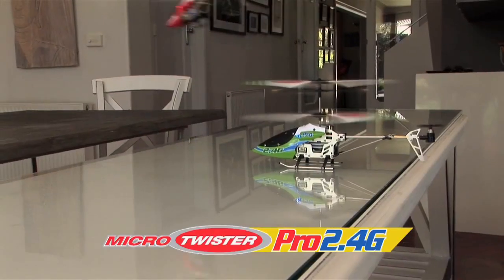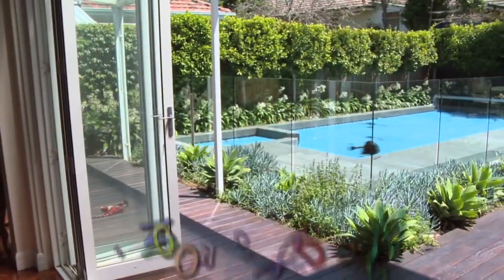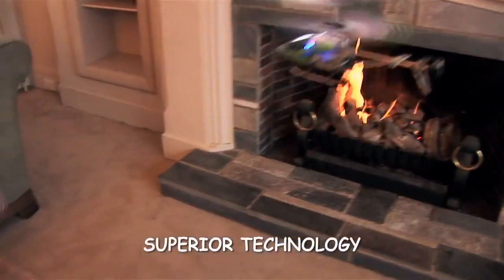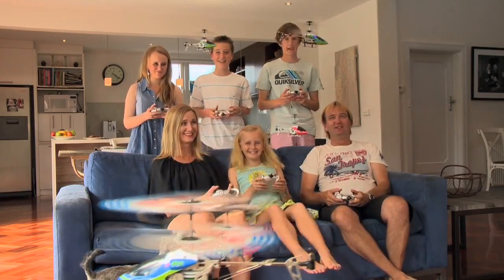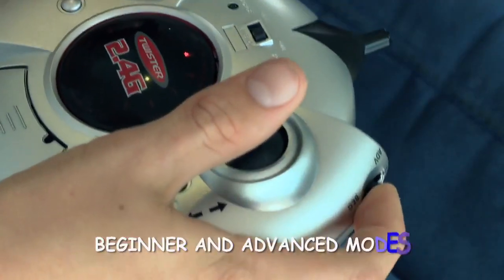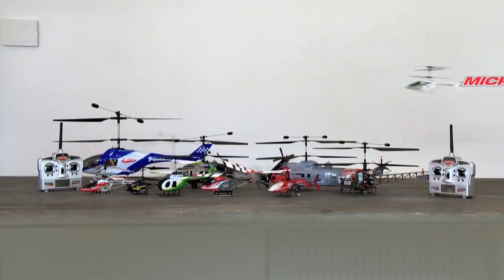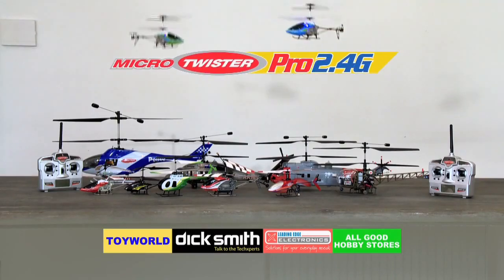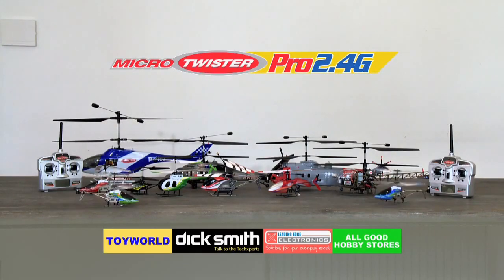Twister Pro 2.4Ghz Micro Helicopter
Long Range, 3 Channel, 2.4GHz Helicopter with beginner and advanced mode available in 3 colours.